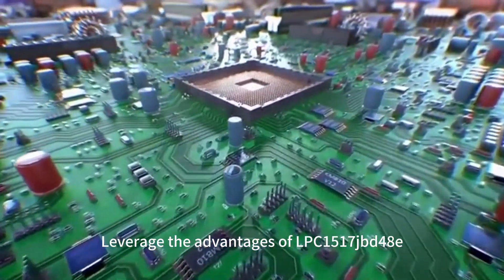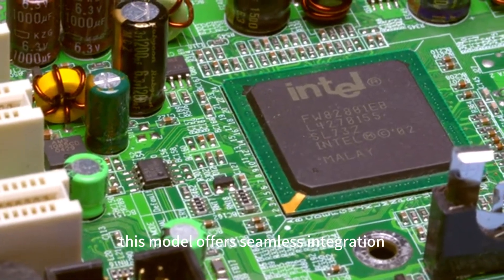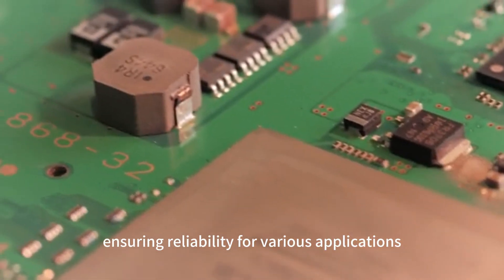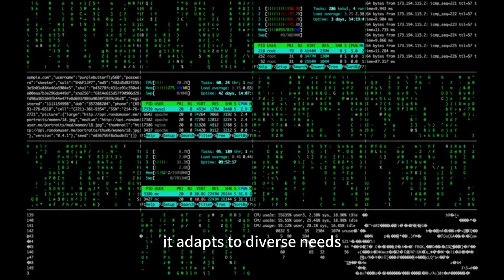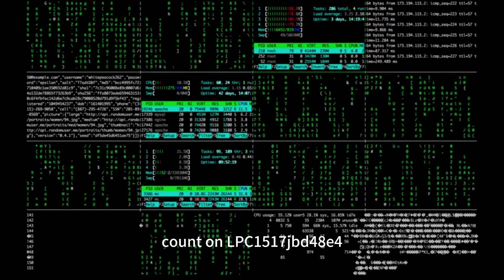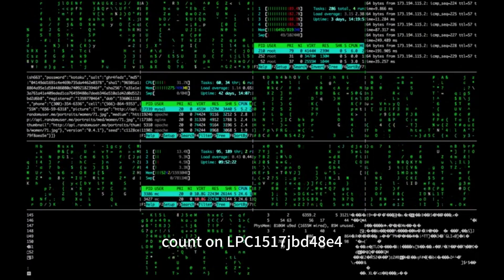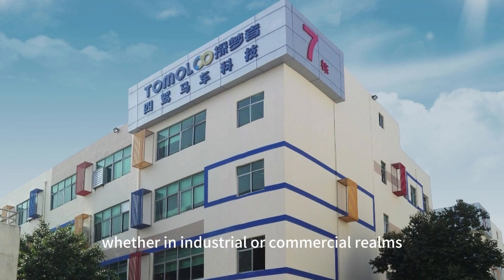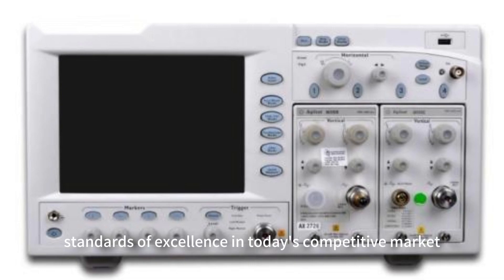LPC1517JBD48E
Leverage the advantages of LPC1517JBD48E. This model offers seamless integration and a robust design, ensuring reliability for various applications. Benefit from its efficient processing speed, executing tasks quickly and accurately. With a variety of connectivity options, including CAN and UART, it adapts to diverse needs. Count on LPC1517JBD48E for streamlined project development, whether in industrial or commercial realms. Stay ahead with this exceptional product, setting new standards of excellence in today's competitive market. for more information.